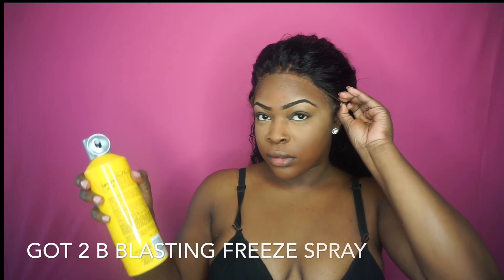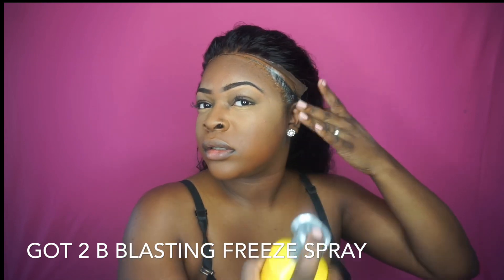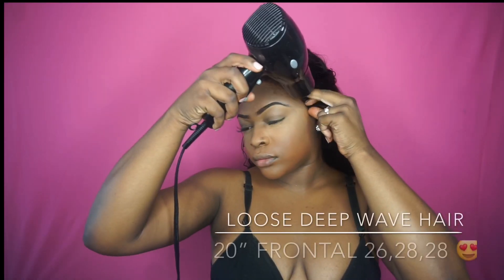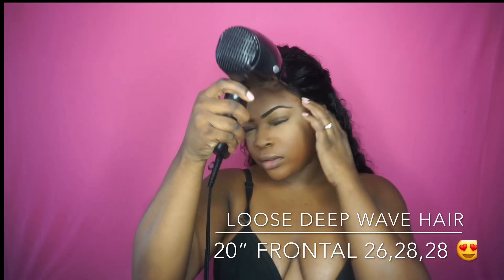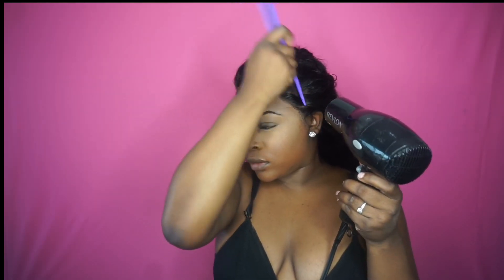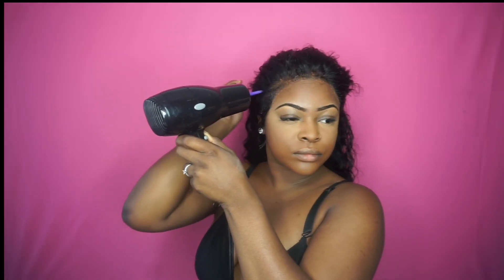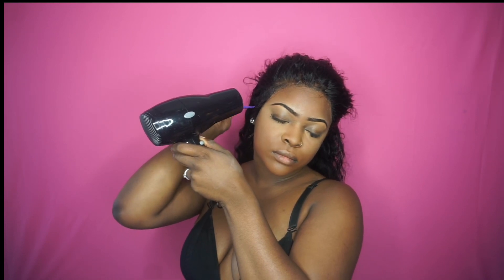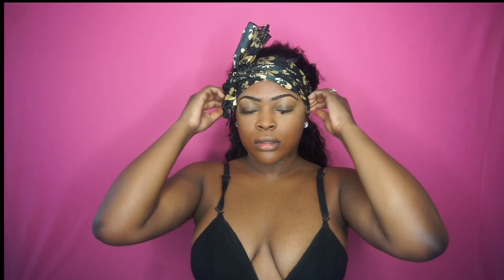Super easy frontal install | West kiss hair | Loose Deep Wave